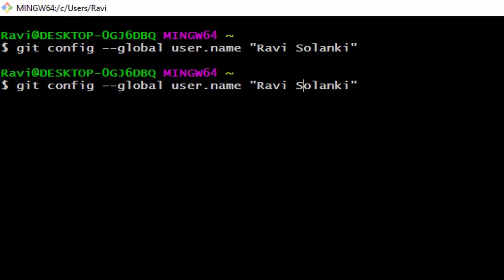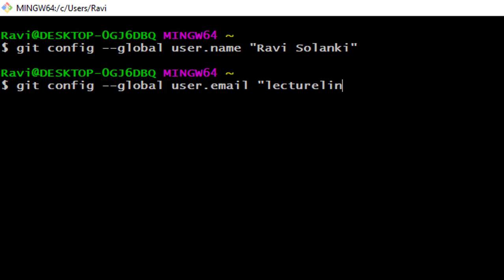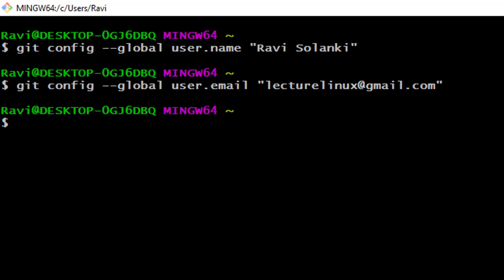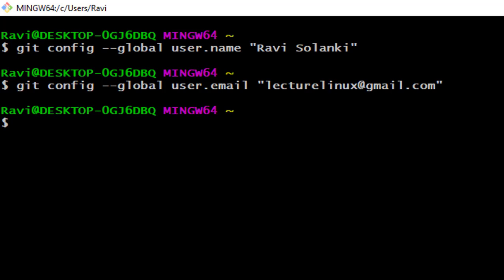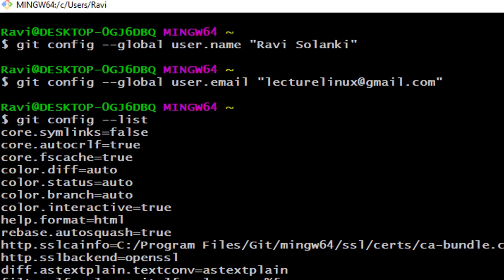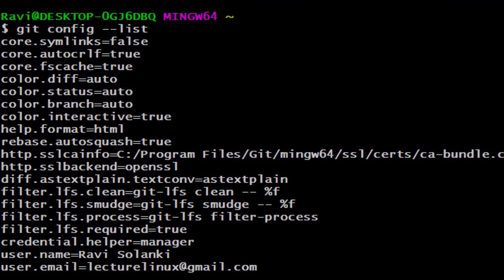4. git config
In this video, we will learn how to make git account locally.